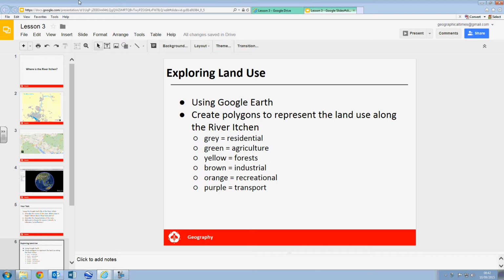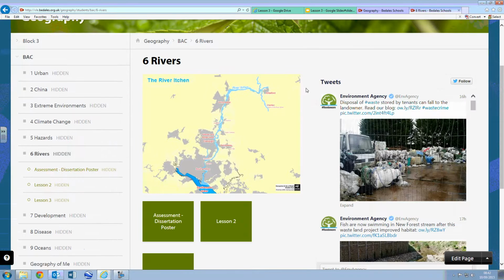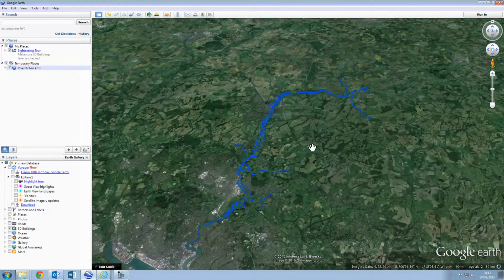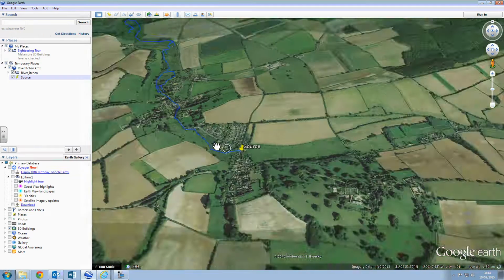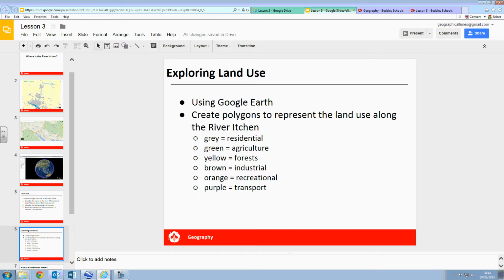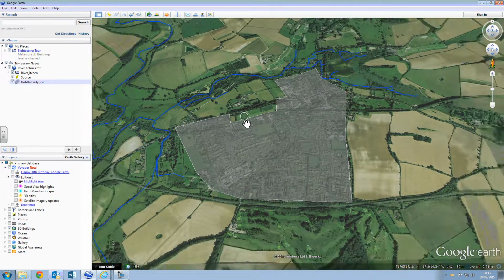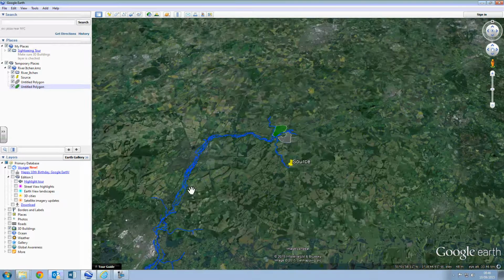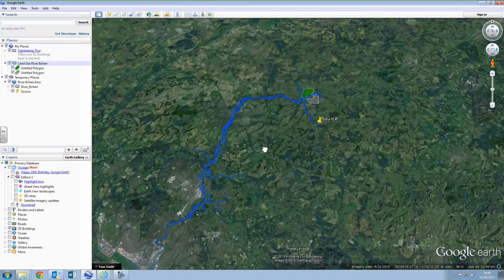Land Use River Itchen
This video describes how to load the River Itchen file and use Google Earth to plot key features of the river whilst also creating crude polygons to represent land use.